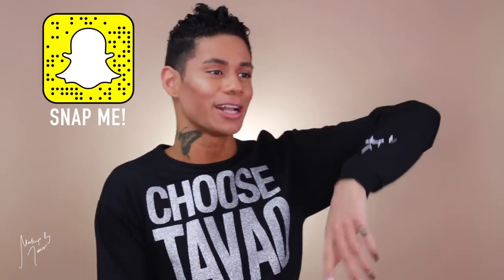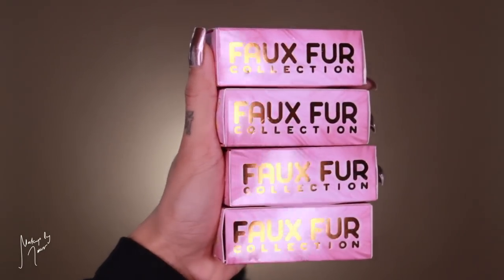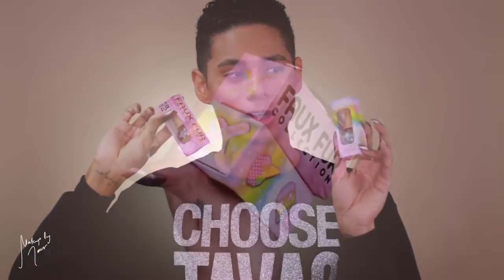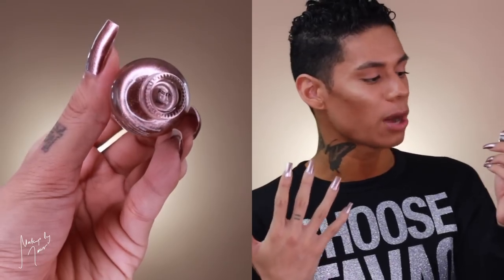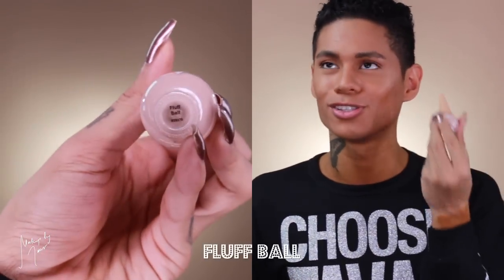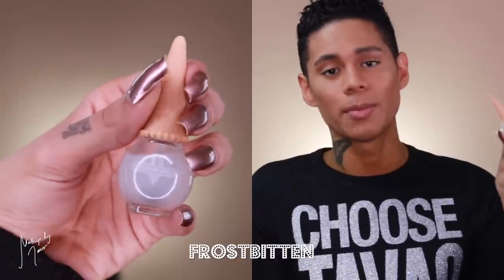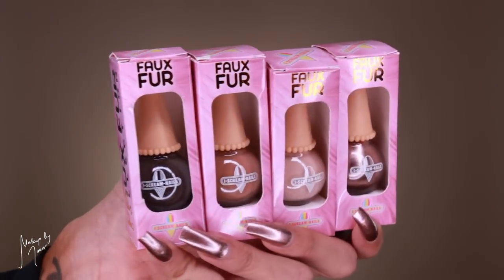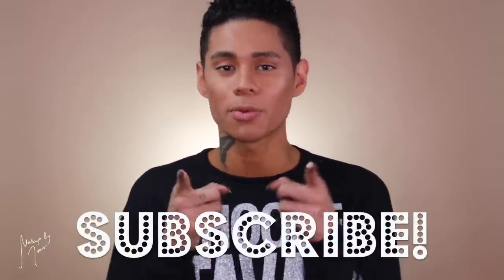I SCREAM NAILS | Faux Fur Collection Review + Swatches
Hi everyone!  I wanted to do a review on the Faux Fur Collection from I Scream Nails. You know I’m obsessed with these nail polishes! Follow them on IG Let me know what you think!  All the info is below. XOX!

Send me something fun?!

Get $10 off your purchase of $30!

MY NAILS FAVS |
What Base Coat do I use? Nails Inc Nailkale Superfood
What Top Coat do I use? Essie Gel Setter

PRODUCTS MENTIONED |
Frostbitten
Fluff Ball
Honey Bear
Fuzzy Wuzzy
Plush
Amazon set of 100 transparent nail tips
Amazon Dymo Labelmaker
Amazon Dymo Labeling Tape 3/8”
Amazon Shapenty Binder Key Rings 2 inch
Amazon Sparco Book Rings 3 inch

Sigma Beauty Sigmagic
Bobble Insulate

Camera I use: Canon T5i
Lens I use: Sony 50mm f/1.8
Lighting I use: Diva Ring Light Nebula LED
Microphone I use: Rode VideoMicro
Flashing Backdrop LED Lights
Edited using | iMovie 10.0.9